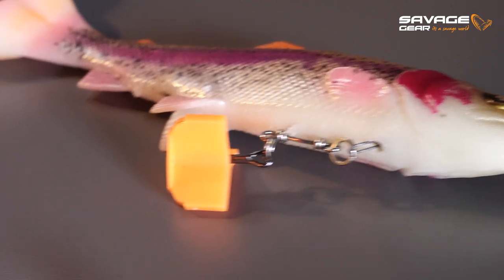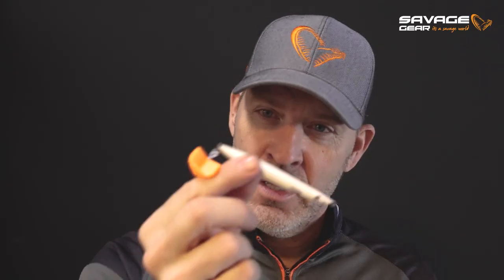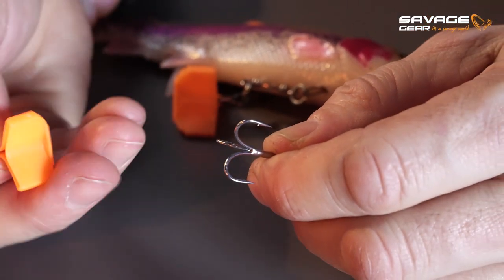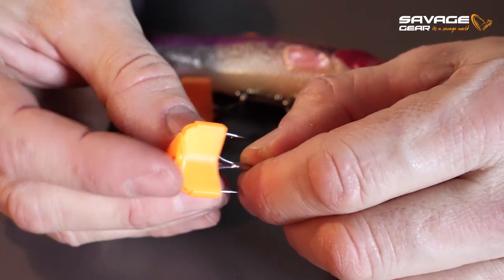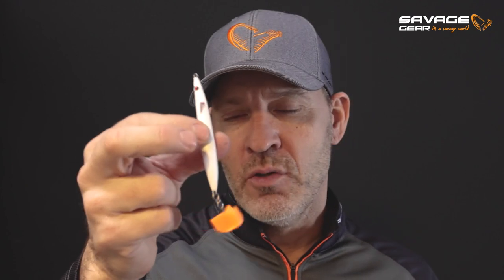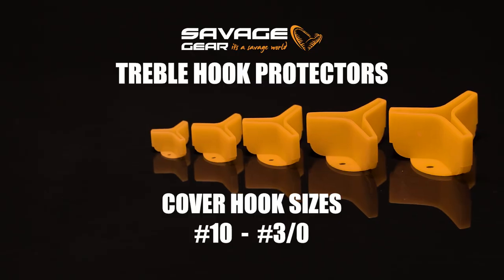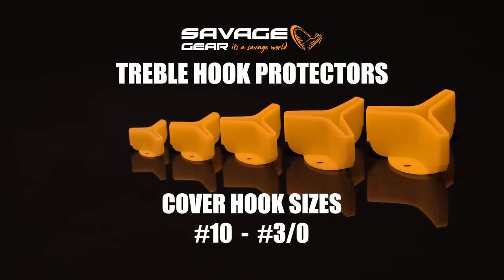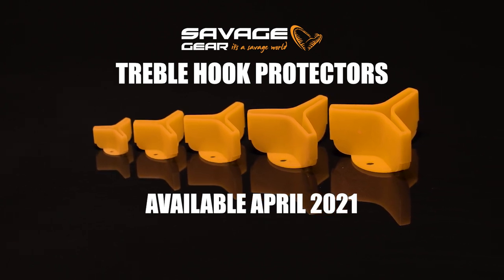Treble hook Protectors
Click on treble hook protectors, that allow you to carry your lures and rigs in bags or in your pocket.

Perfect for all kinds of fishing situations.
S - #8-10
M - #6-4
L - #2-1
XL - #1/0-2/0
XXL - #3/0